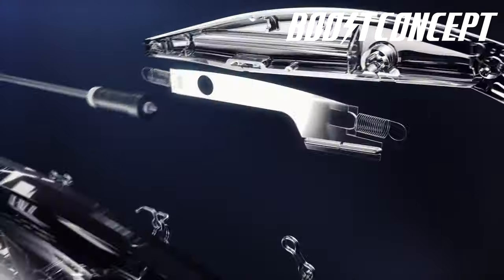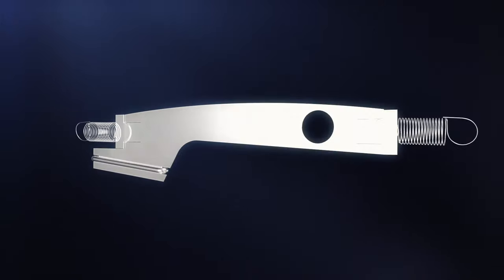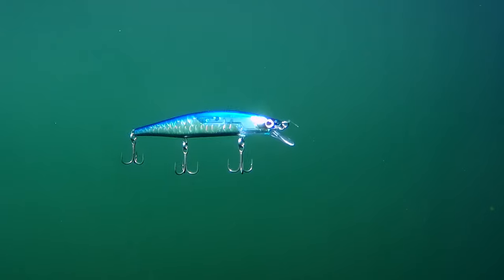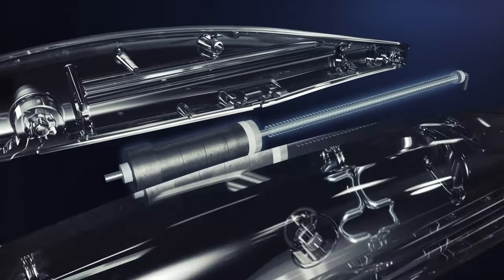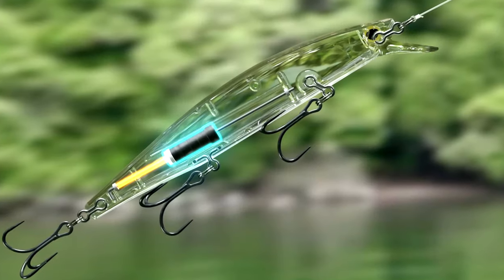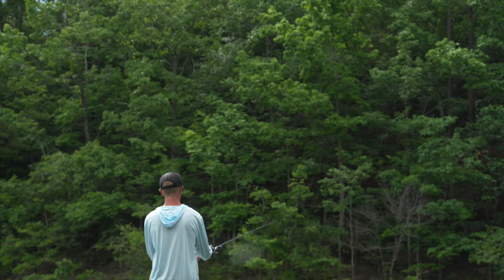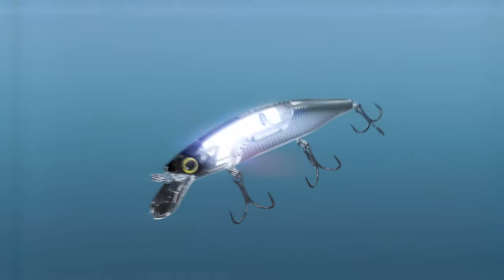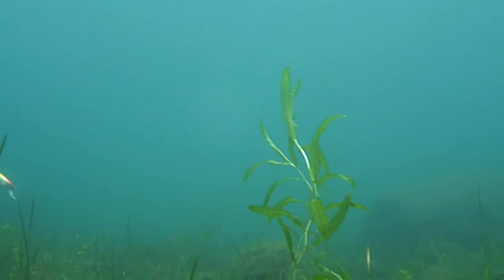New For 2021: BOOST CONCEPT - Shimano Lure Technologies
New for 2021, Shimano Introduces BOOST CONCEPT within its  lineup up new Freshwater Lures —  to bring industry-leading innovation to the bass fishing market. Learn more about these technologies below:

FLASH BOOST: Shimano engineered its innovative and revolutionary FLASH BOOST technology to constantly emit a fish-attracting flash during the retrieve, even on the pause. FLASH BOOST technology suspends reflective foil on micro springs within the clear section of the lure body and provides an action designed to mimic the movements and flashing behavior of an injured baitfish. Entice bites from even the most finicky of fish with FLASH BOOST technology.

JET BOOST: Shimano designed JET BOOST lure technology to give anglers the upper hand by increasing casting distance and accuracy compared to a lure of similar weight and dimensions. JET BOOST lure technology capitalizes on the centrifugal force of an angler's cast by allowing the internal weight to slide to the back of the lure during the backcast and then spring forward as the lure projects through the air. As the lure hits the water, the JET BOOST technology rebalances the lure and enables the lure to have a lifelike action when retrieving.

SCALE BOOST: Shimano designed SCALE BOOST lure technology with its exclusive composite-pitch holograms that mimic realistic patterns of baitfish scales. Compared to lures with single-pitch holograms, SCALE BOOST technology capitalizes on composite-pitch holograms to increase the amount and complexity of light reflected through the water. The result: A lineup of lures featuring the realistic baitfish patterns of SCALE BOOST lure technology that will draw aggressive bites from trophy fish.